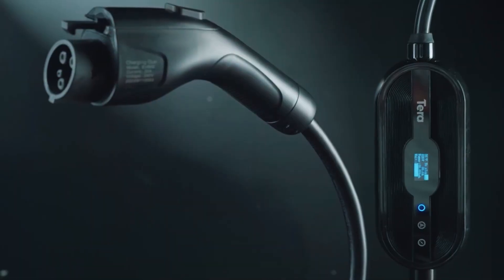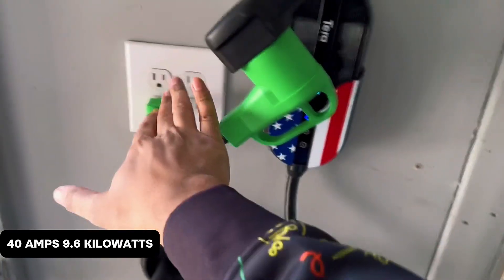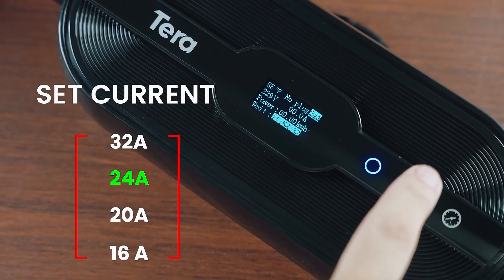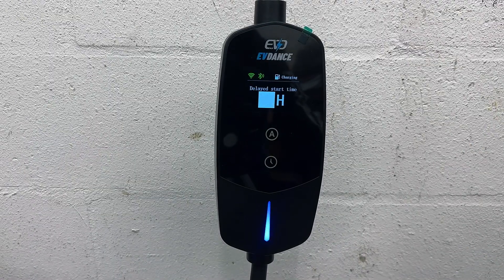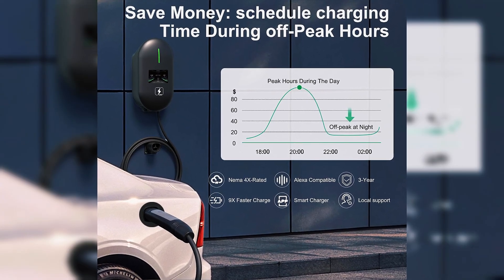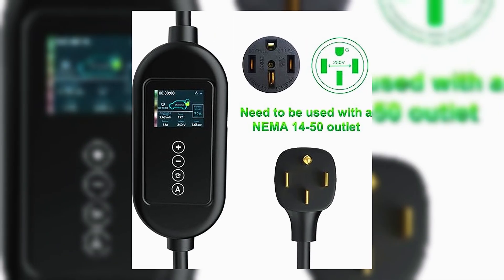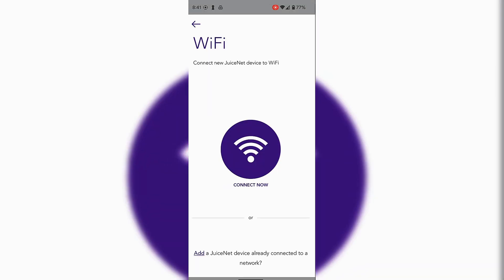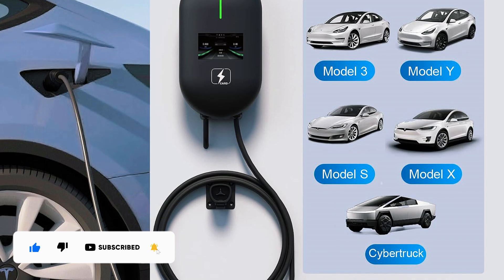Don’t Buy an EV Charger in 2025 Until You See These!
Looking for the best EV charger in 2025? Here’s the Top 5 Best-Selling EV Chargers of 2025 on Amazon.
✅ Tera Level 1/2 EV Charger
✅ EVDANCE Level 2 Charger
✅ RYCHEENI Level 1/2 Charger
✅ Aiskooc Level 2 Charger
 ✅ JuiceBox 32 Amp Charger – smart, Wi-Fi enabled premium choice

The electric vehicle market is booming, and choosing the right home charging solution can save you time, money, and frustration.

In this video, we reveal the Top 5 Best-Selling EV Chargers of 2025 on Amazon, ranked by popularity, performance, and real customer demand.
From high-powered Level 2 chargers to portable Level 1/2 options, these chargers cover everything EV owners need — whether you drive a Tesla Model 3, Model Y, Model S, Model X, Cybertruck, or any J1772-compatible electric vehicle.

All chargers come with safety certifications like UL, ETL, and FCC, plus features like long cables, weather resistance (IP65/IP66), adjustable current, and in some cases smart app integration.

👉 Whether you’re looking for the fastest home EV charger, a travel-friendly Tesla charger, or simply the best value for money EV charger in 2025, this list has you covered.

📌 Watch till the end to see which charger is perfect for YOU.

🔎 Keywords included: best EV chargers 2025, Amazon EV chargers, Tesla home charger, Level 2 EV charger, portable EV charger, fastest EV charger 2025, JuiceBox charger review.